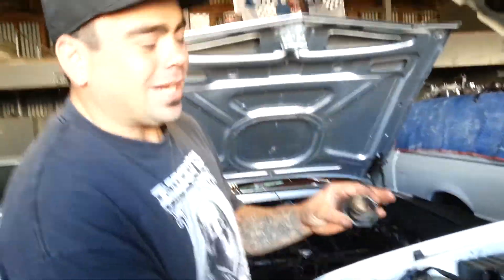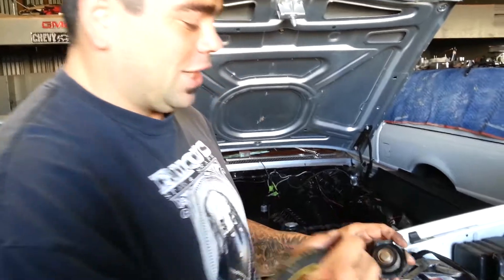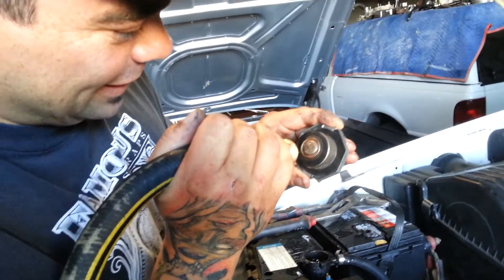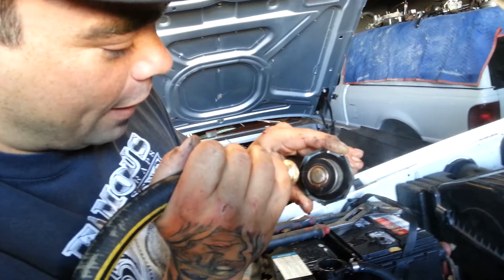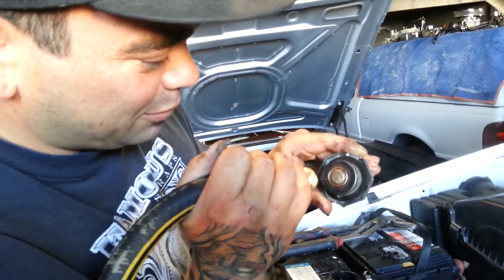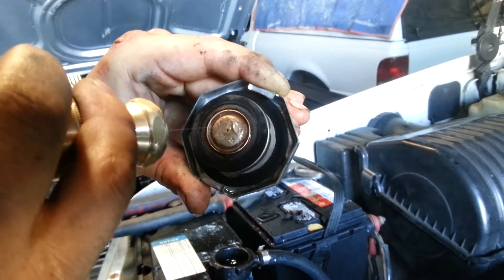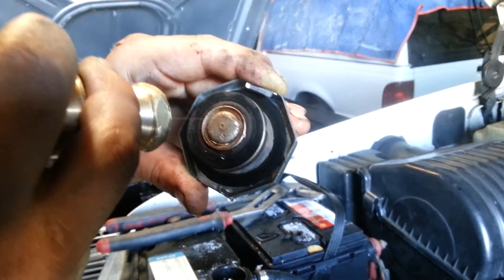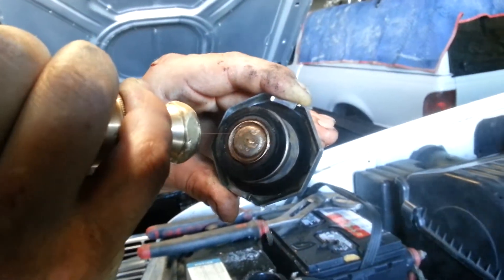Do it your self radiator cap repair lol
Dave giving a lesson on radiator caps!